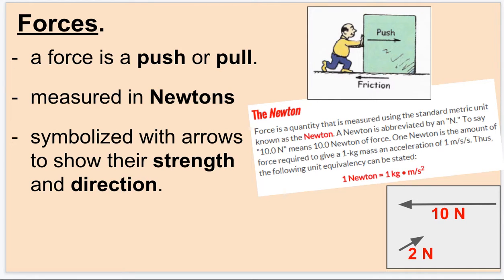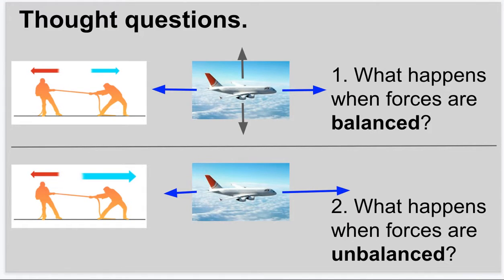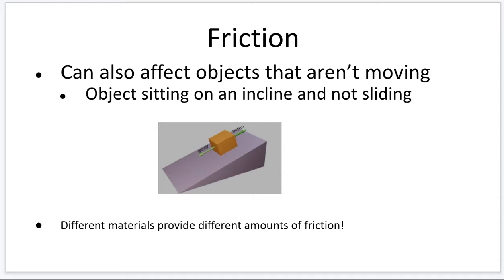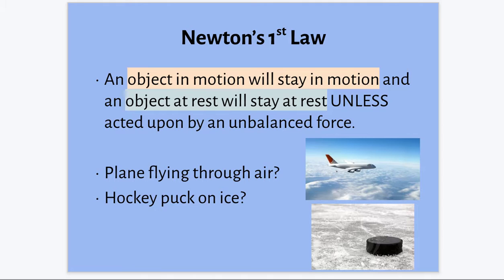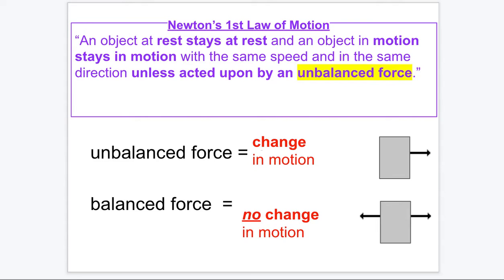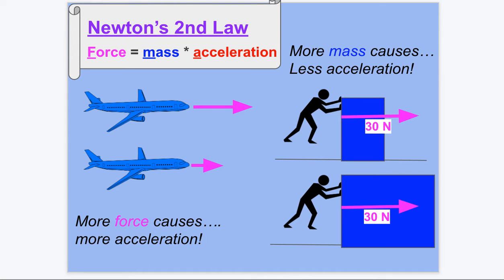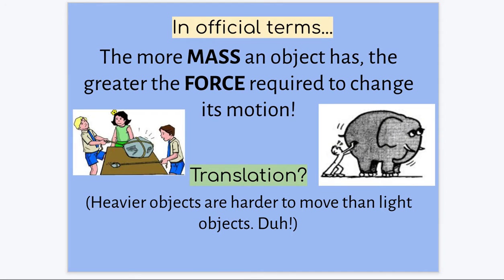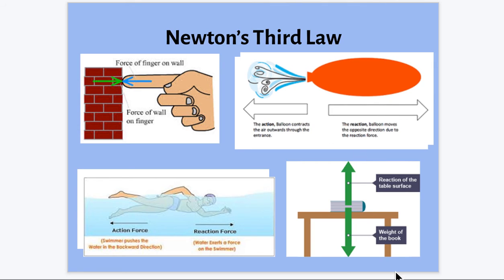Force & Motion: Newton's Laws